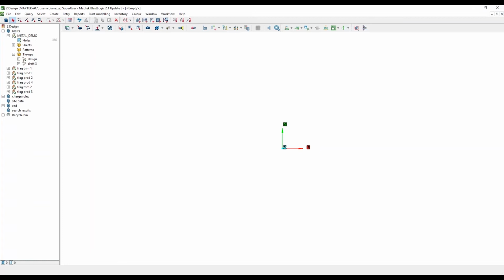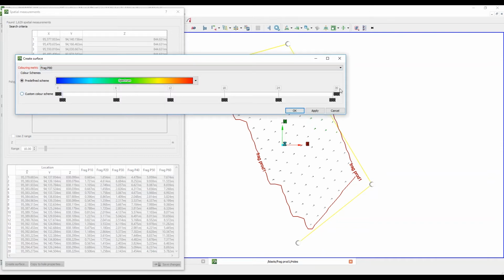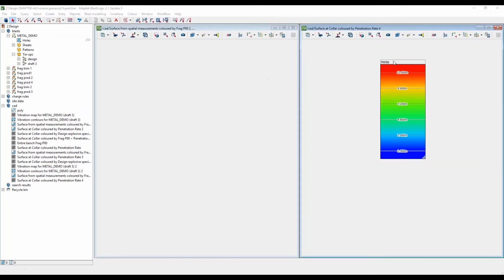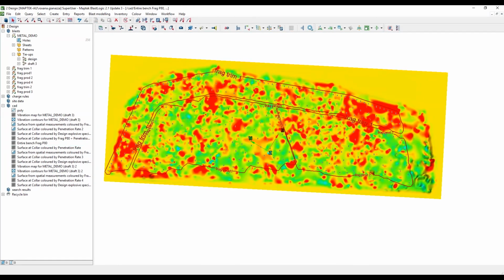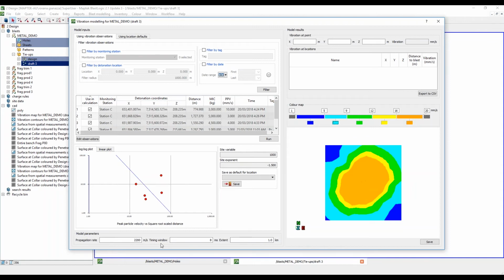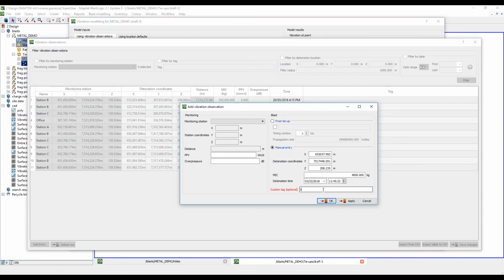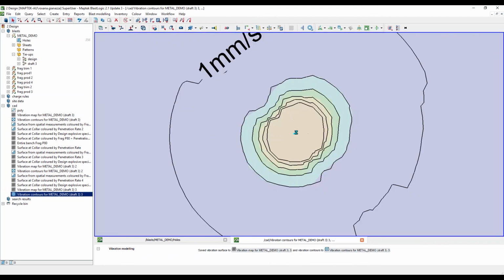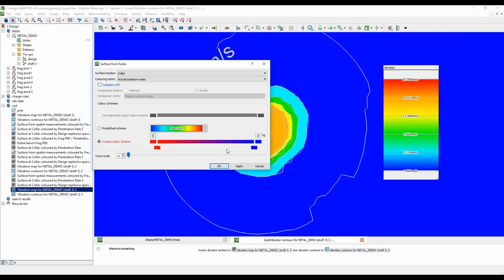Webinar: Reconciling post blast performance with field measurements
Advanced drill and blast modelling and management tools in BlastLogic allow operations to reconcile post-blast performance using in-field measurements, such as fragmentation, vibration and dig rates. Maptek Specialist Mining Engineer Roxana Gianazza showcases some of the new tools in BlastLogic 2.1 which allow engineers to easily associate spatial measurements taken in the field versus a blast design, drilling or charging implementation.